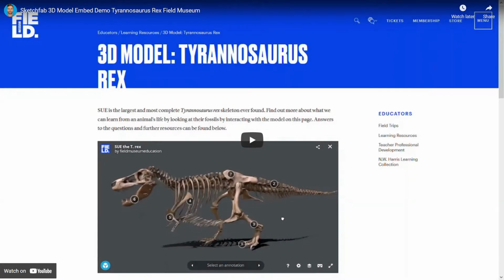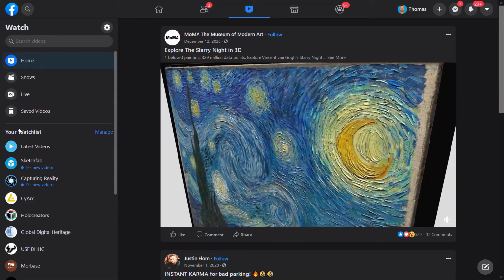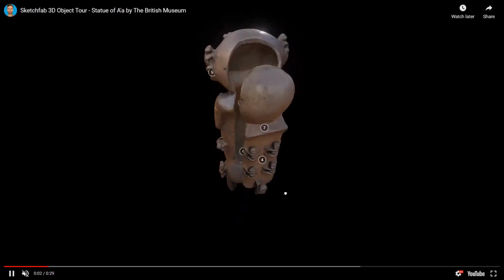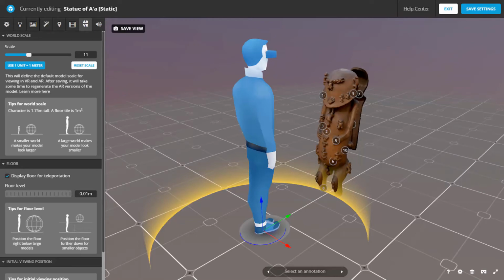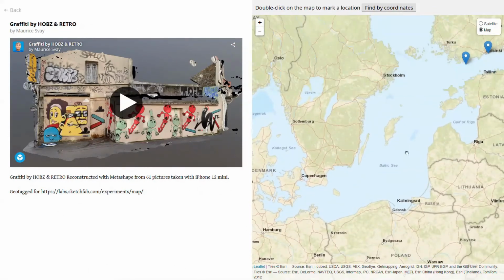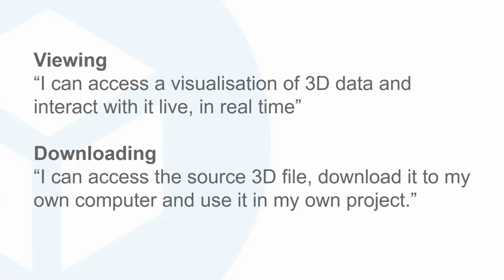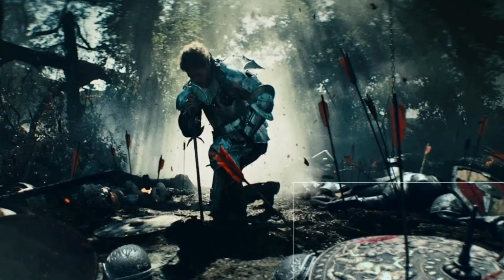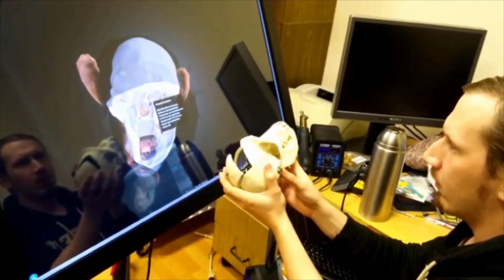10 Ways to Use Cultural Heritage 3D Online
There are many, many ways that you can use 3D to engage with online audiences, here are just 10 ideas to help get you thinking...